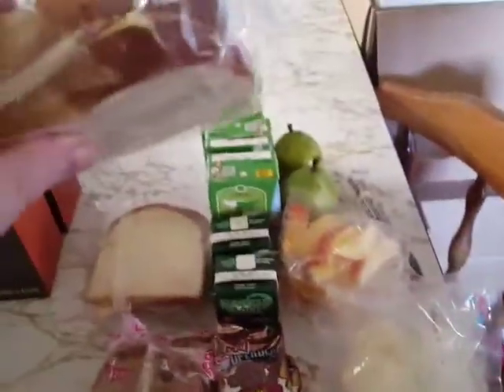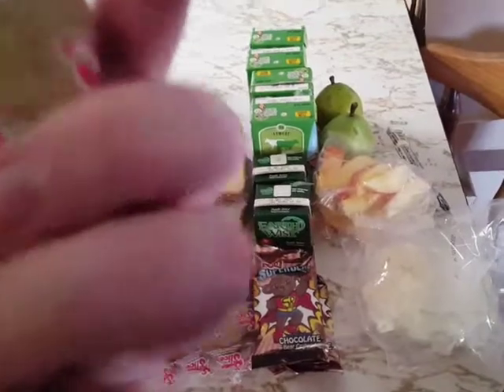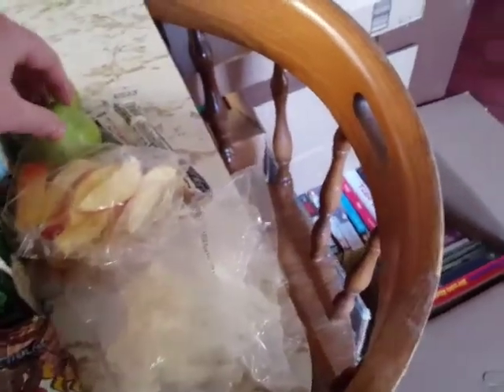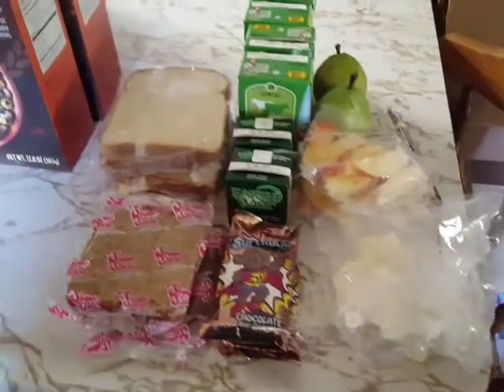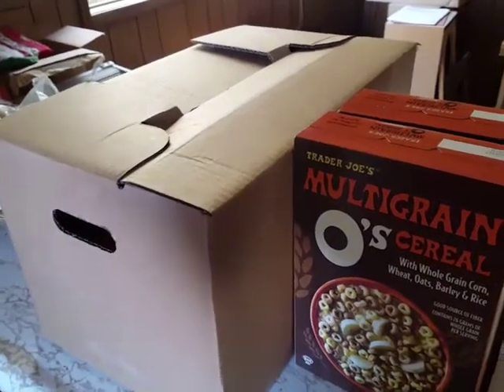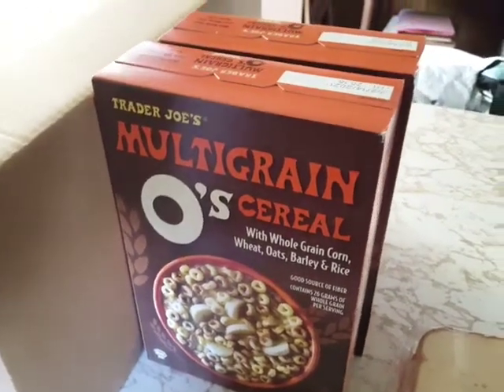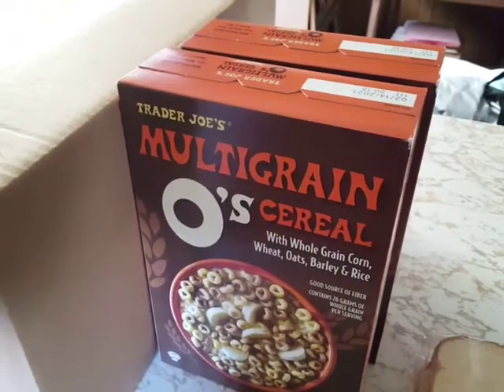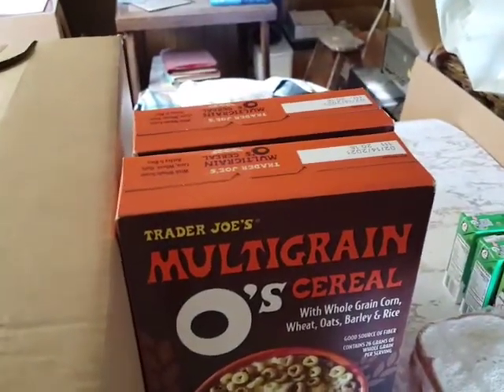today's Brunch packs